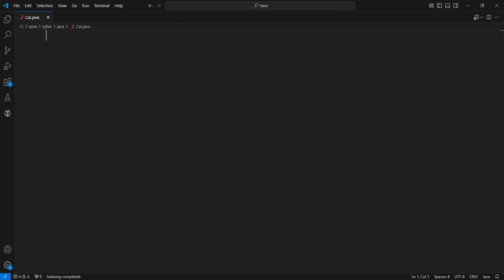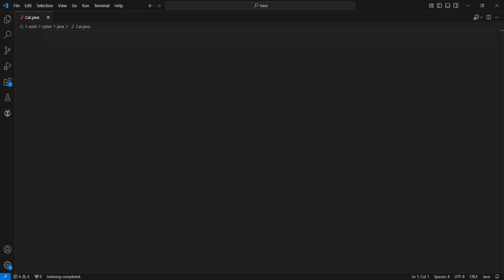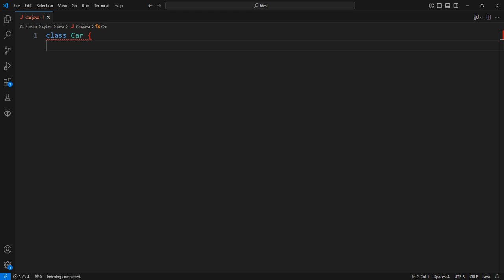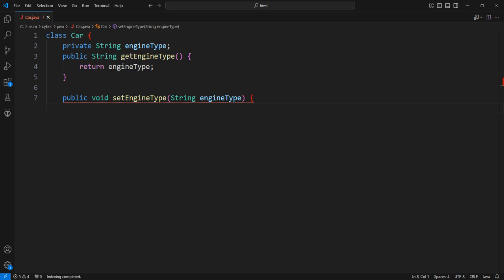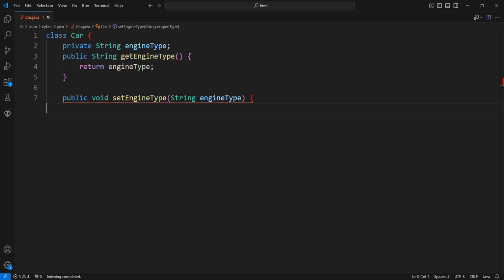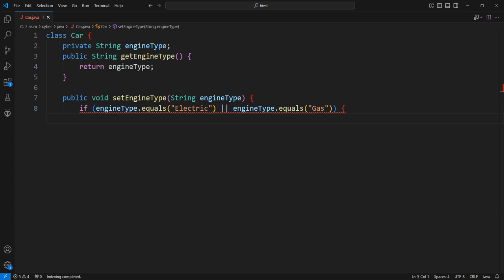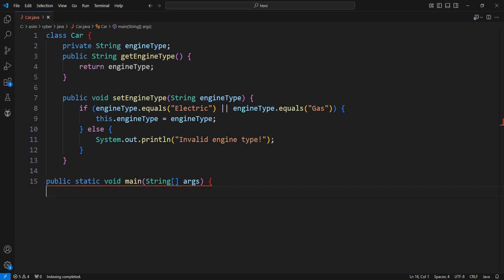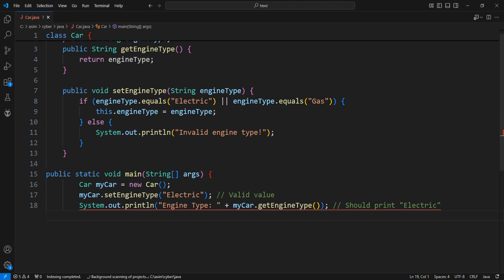Java Encapsulation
Encapsulation is all about hiding the internal details of an object and only exposing the necessary parts of it.